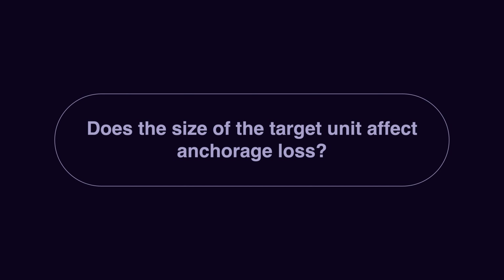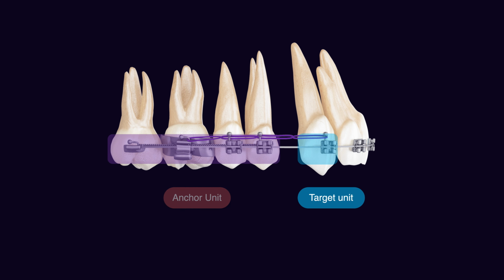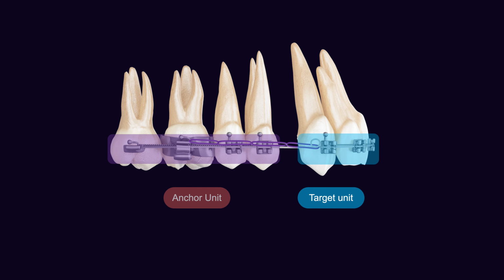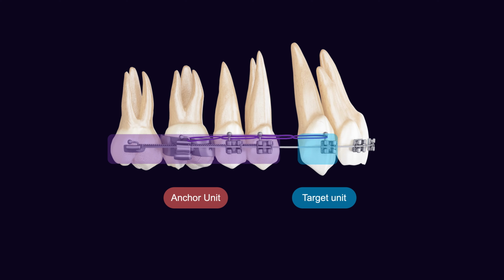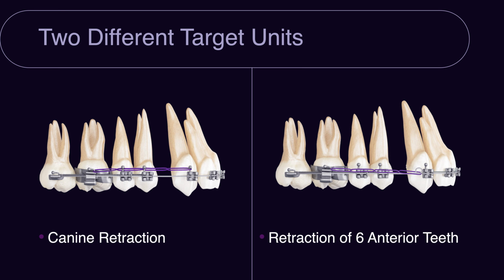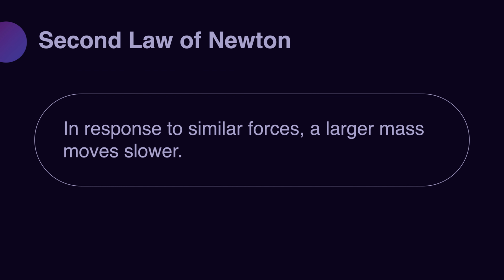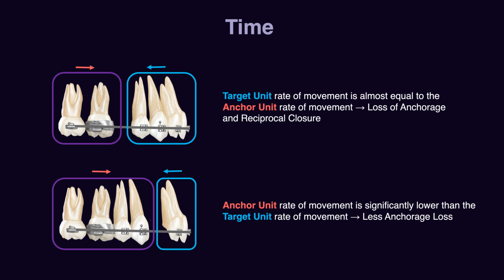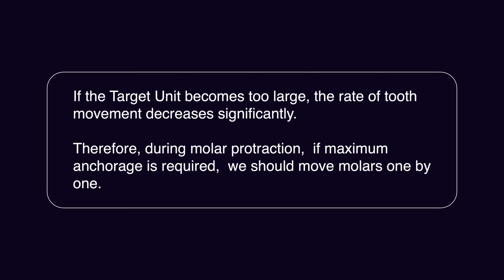Mechanotherapy in Orthodontics Vol II: Anchorage (Part 4) #24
Does the size of  the target unit affect the loss of anchorage?
Continuing the conversation  on Anchorage in Orthodontics, in this video Dr Alikhani discusses how the size of the Target Unity  changes the movement of the Anchor Unit, even when the size of the Anchor Unit and the orthodontic force applied to the Target Unit remain exactly the same. This concept has  significant clinical implications if you plan to  move several teeth during treatment, for example  retract 6 anterior  teeth or protract several molars at the same time.
In addition, he introduces the concept of time and the rate of movement to help you understand how one simple decision may have a significant impact on the loss of anchorage during space closure.

Please refer to Mechanotherapy in Orthodontics Vol. II for more in-depth discussion on this topic.